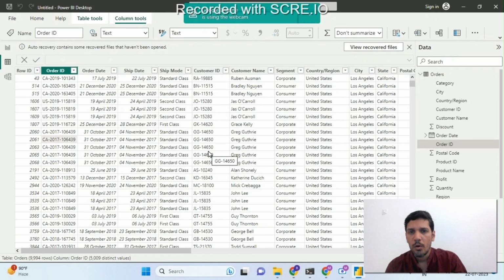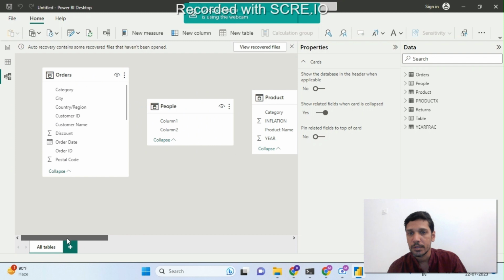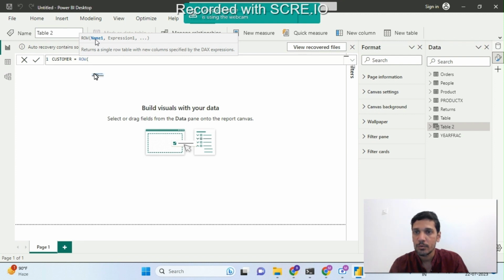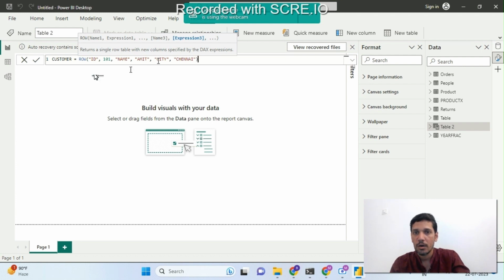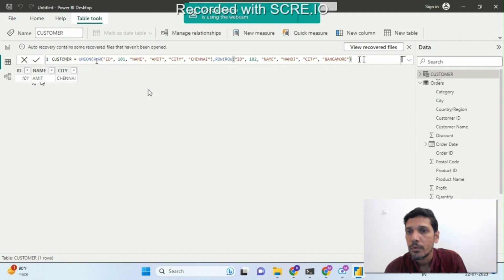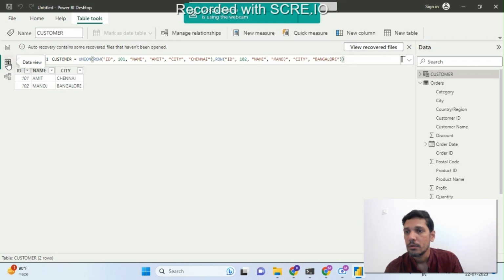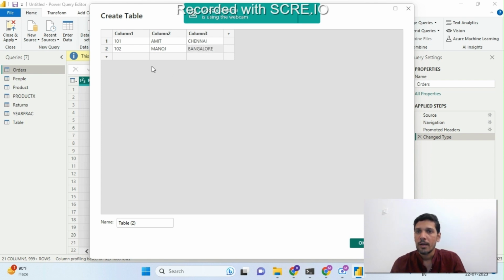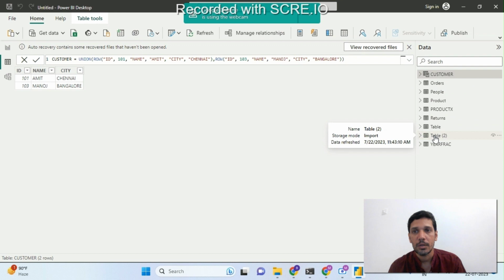7.8 POWER BI - AGGREGATE FUNCTION - ROW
In this Session we will learn about ROW Functions- Data Analysis Expressions.

Information functions
Logical Functions
Aggregate Functions
Statistical functions
Text functions